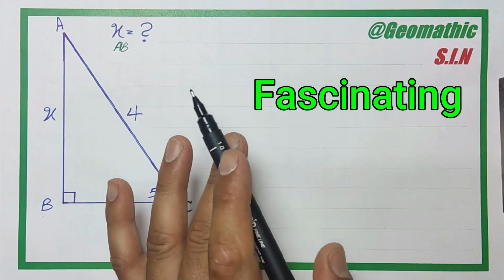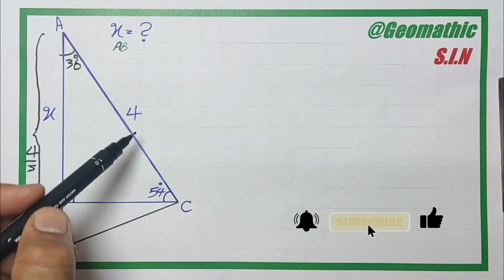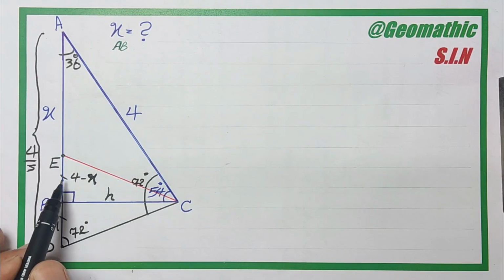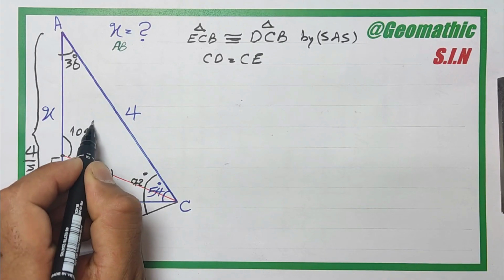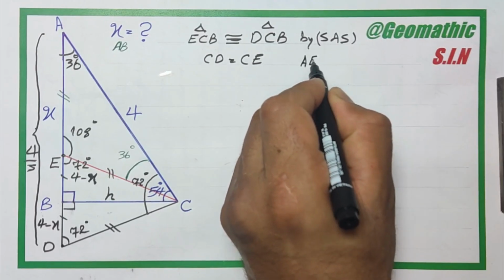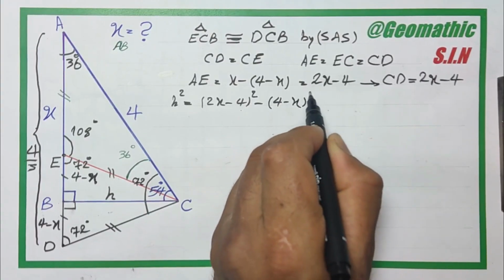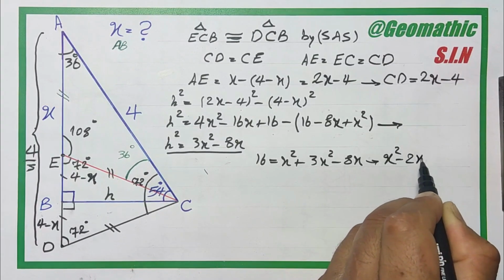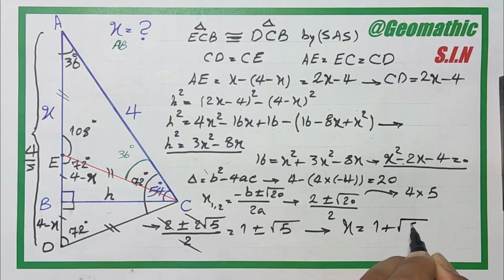Don't Fall into This Trap! | 95% miss this Smart idea!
GEOMATHIC problem solving. in this video you will learn a smarter way to solve a hard geometry problem instead of long calculations. geometry is a world of possibilities. you can use creativity and logic to solve challenging puzzles. watch how adding just a few simple lines transforms a difficult-looking question into a simple solution.